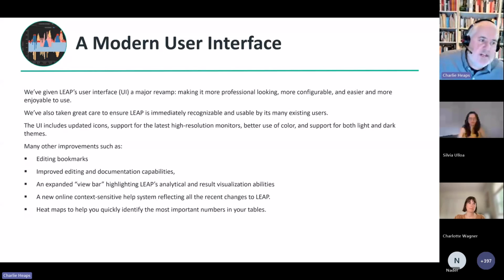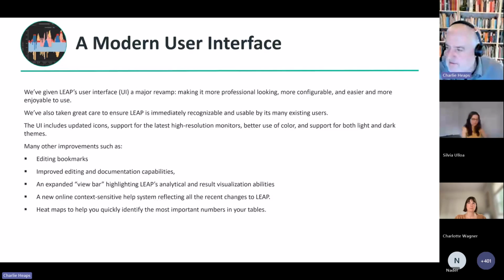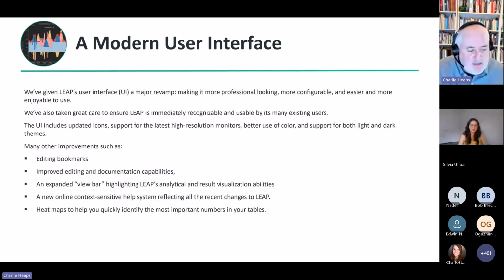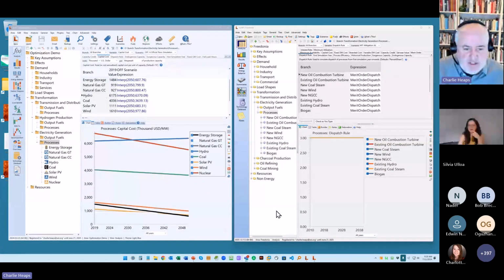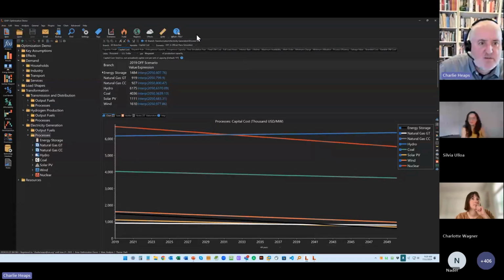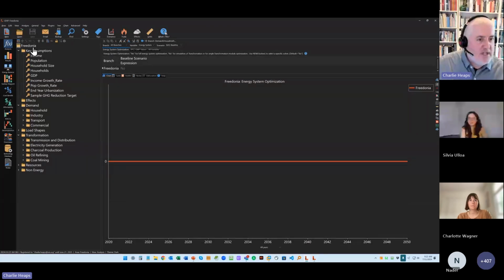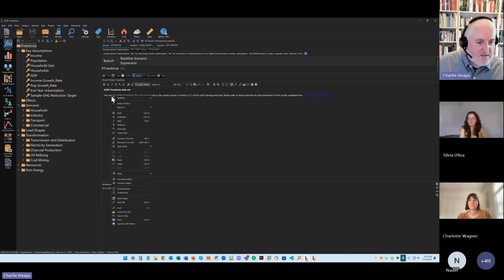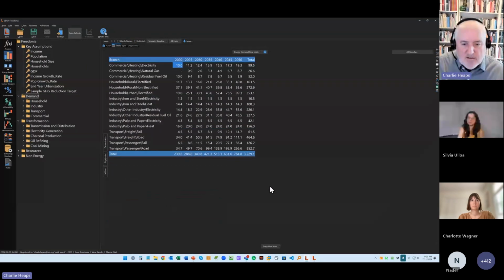LEAP's Modernized User Interface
In this short video, SEI's Charlie Heaps introduces the newly modernized user interface of the 2024 version of LEAP: The Low Emissions Analysis Platform, which is being released in the week ending July 19th 2024.

The new interface is easier-to-use, more customizable and more professional looking with better use of color and a new suite of icons that fully support computers with high definition monitors.  It also supports different themes including a new dark mode.  This video also shows some of the other UI improvements in the new version such as editing books, a brand-new online context-sensitive help system, and improved documentation features.